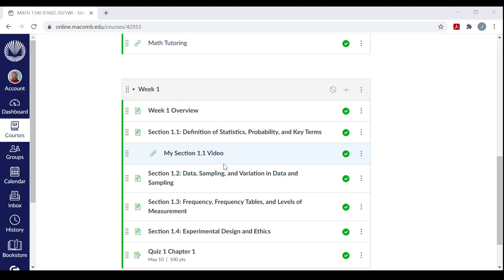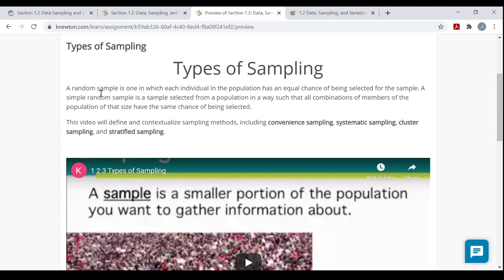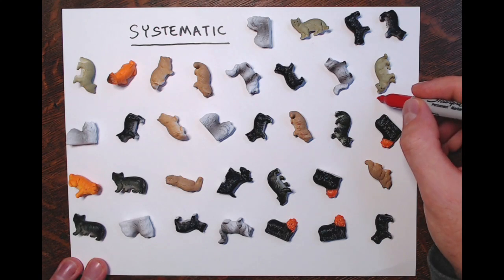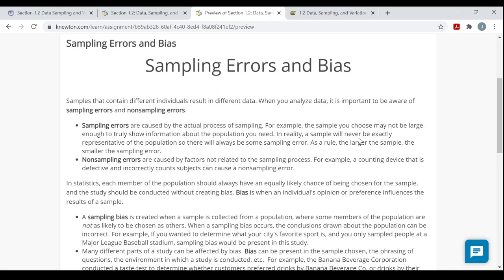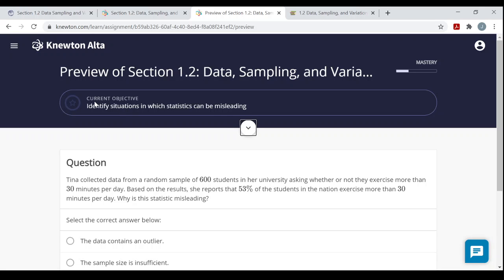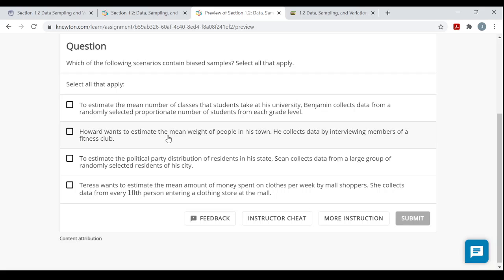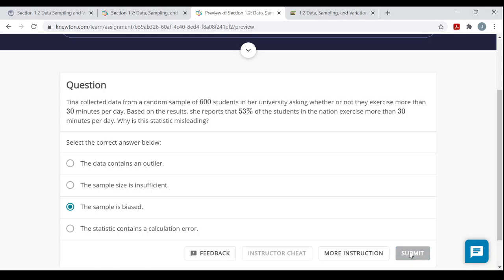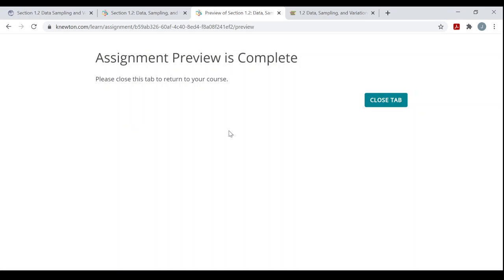Math 1340: Section 1.2 - Data, Sampling, and Variation in Data and Sampling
In this video, I go through the Section 1.2 KnewtonAlta homework for Math 1340.